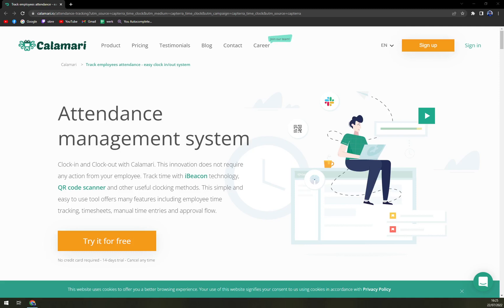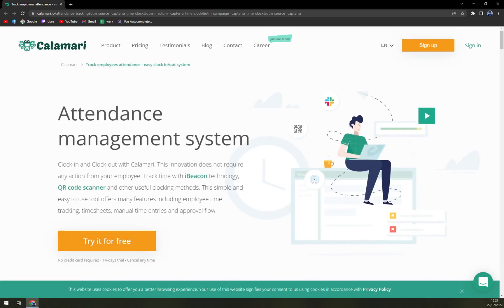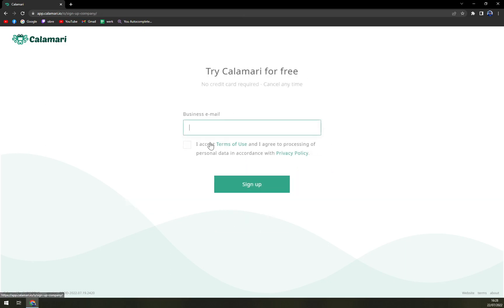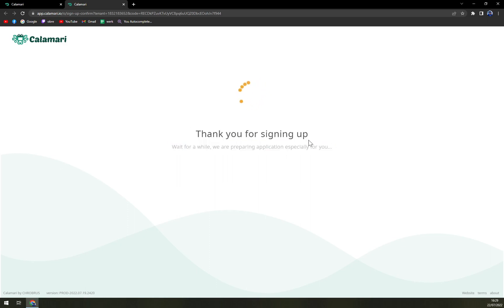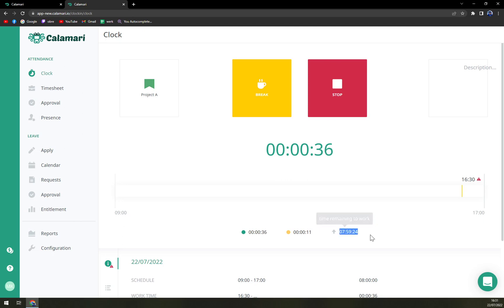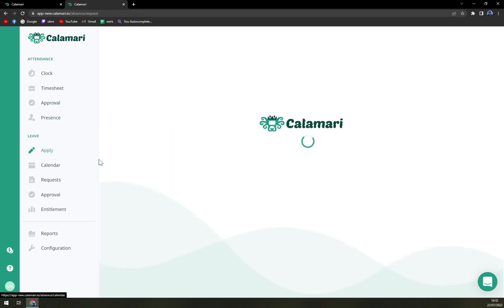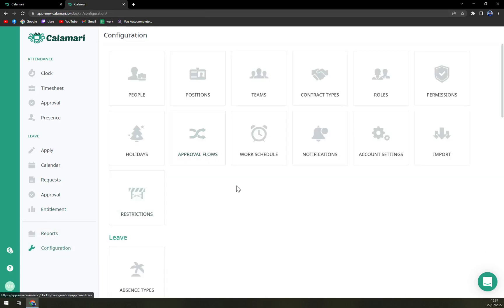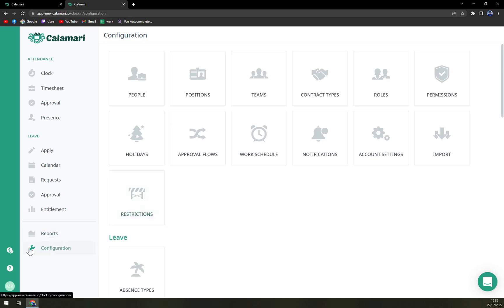How to Use Calamari - Beginners Guide 2022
In this video you will learn How to Use Calamari - Beginners Guide

GET AMAZING FREE Tools For Your Youtube Channel To Get More Views:
Tubebuddy (For GROWTH on Youtube):